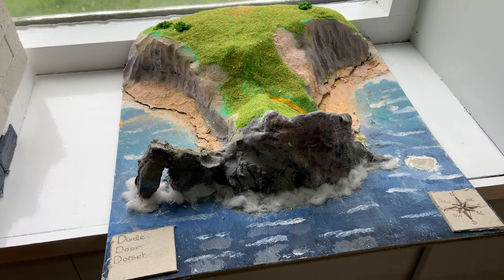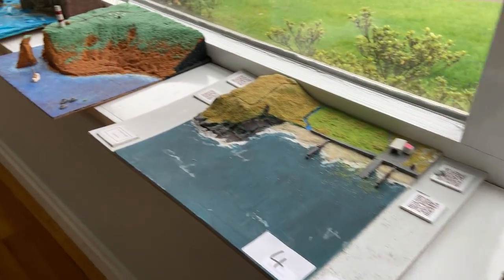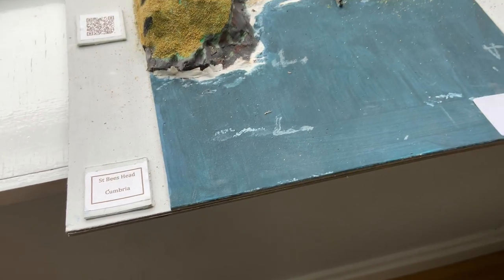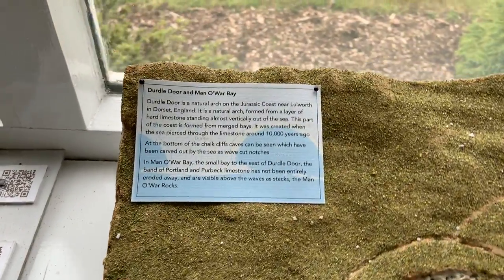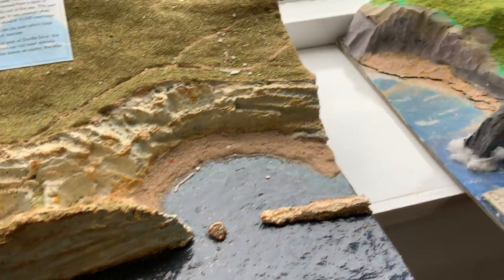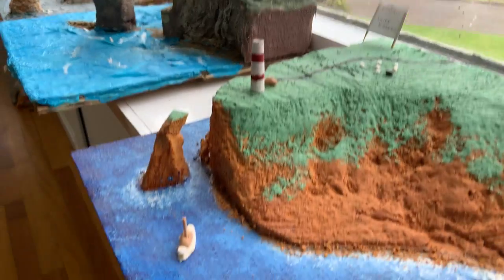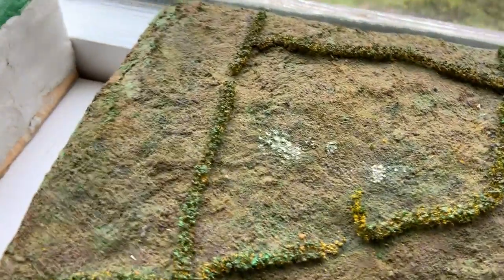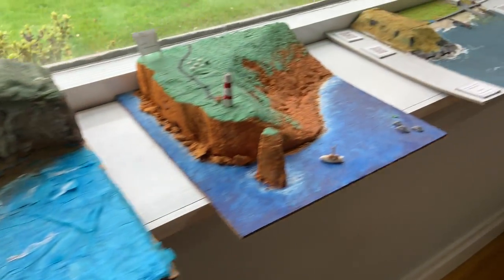Building a Coastal Model